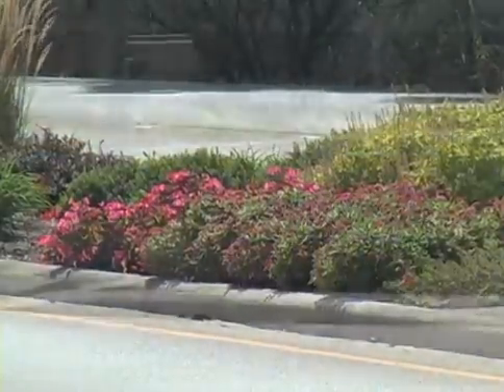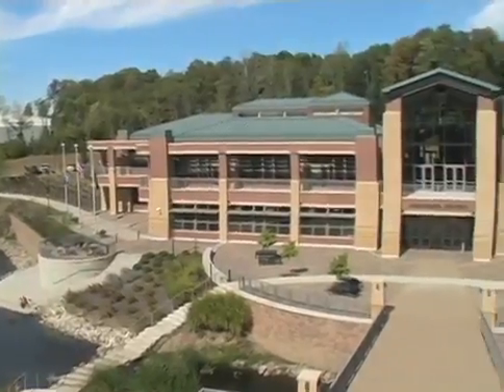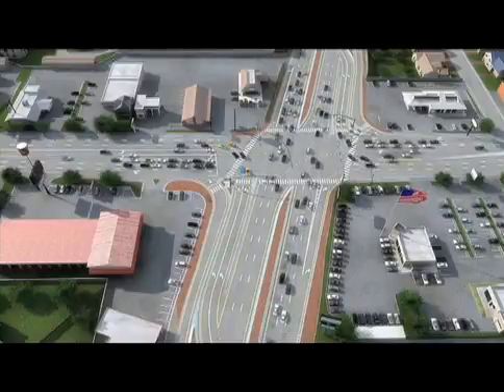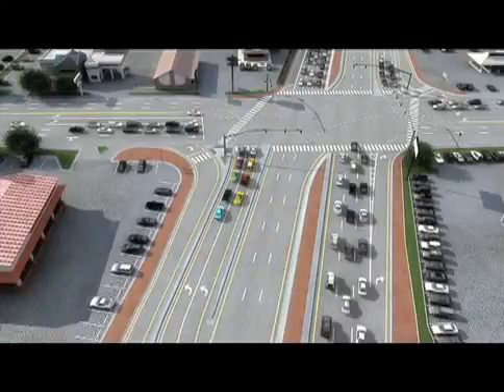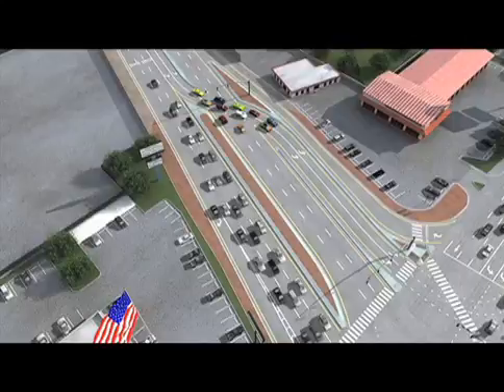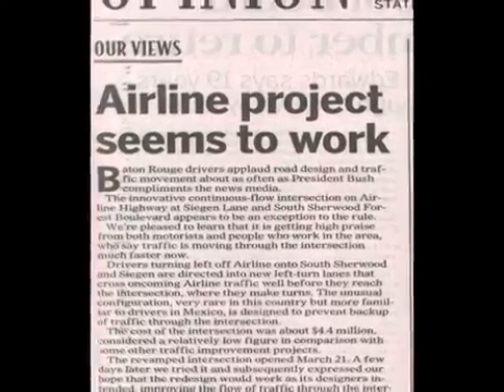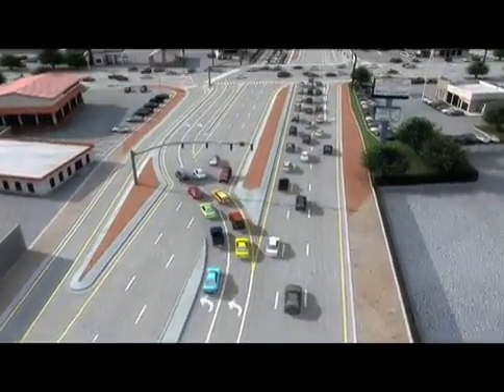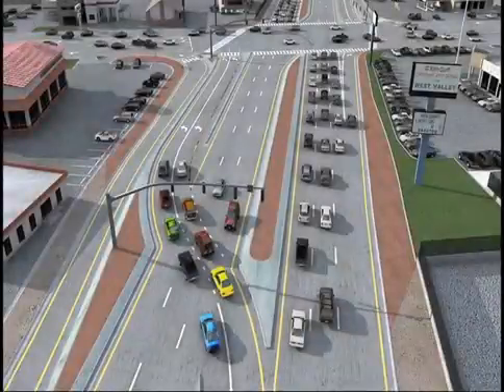Beechmont & Five Mile Continuous Flow Intersection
An overview, produced in 2013, of the forthcoming reconfiguration of the Beechmont & Five Mile Continuous Flow Intersection.  Utility relocation work began in 2015, with the roadway construction scheduled to occur between March and November of 2016.